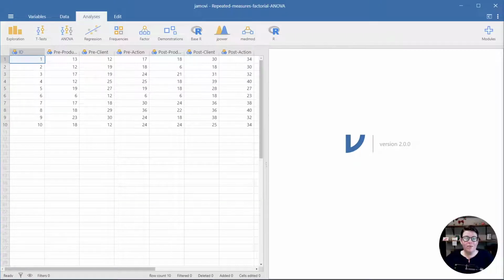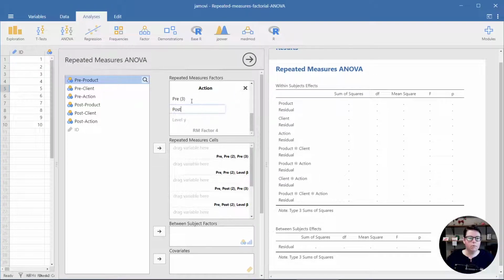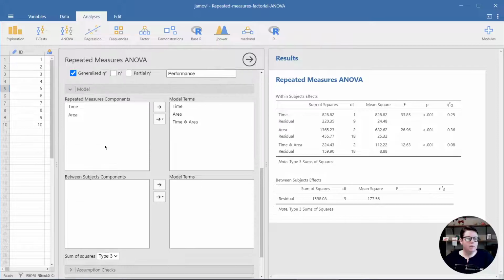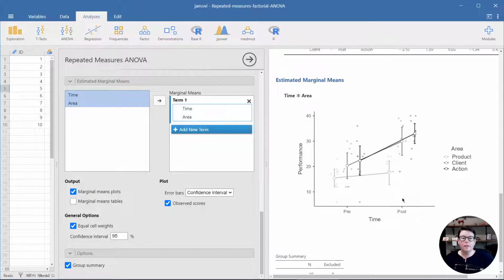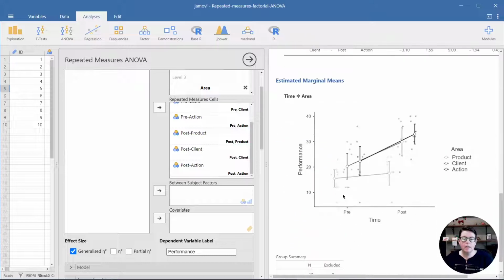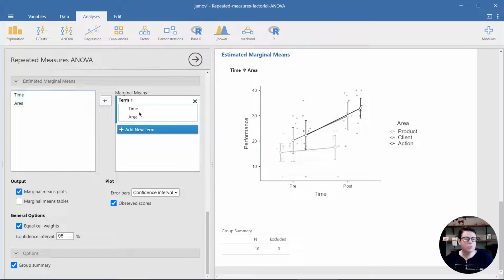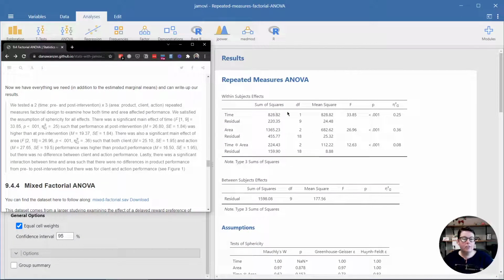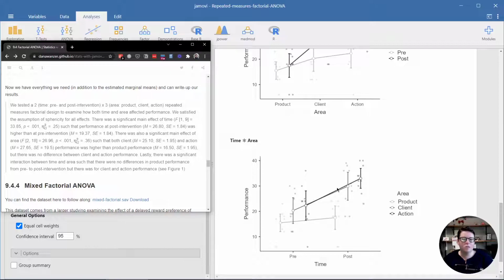Repeated Measures Factorial ANOVA